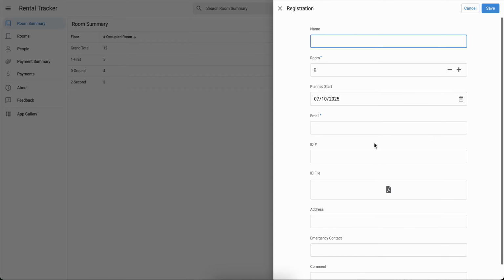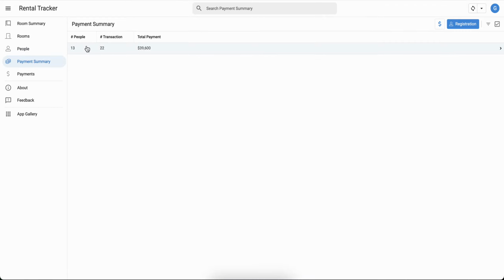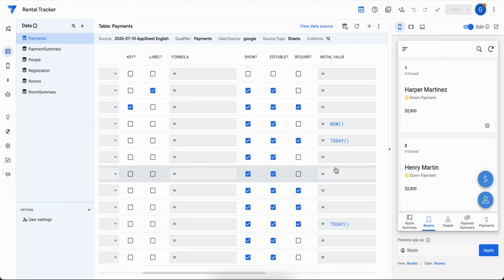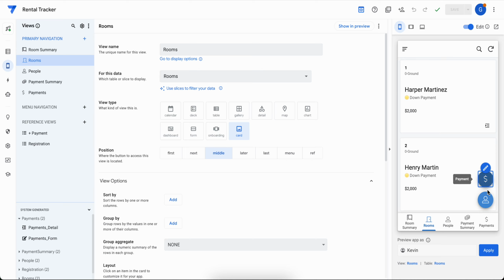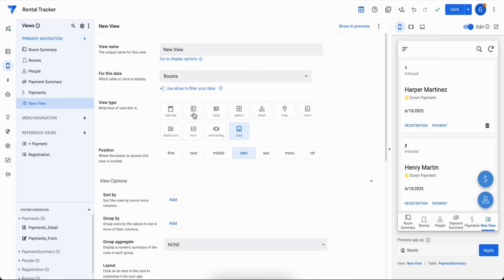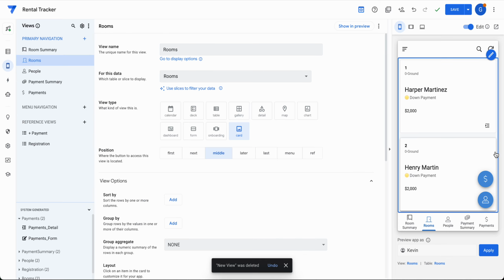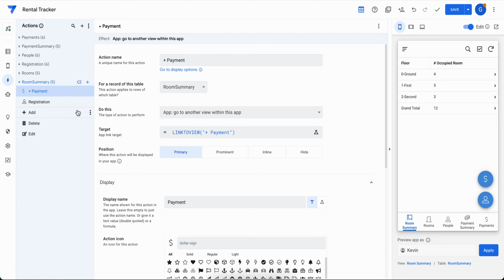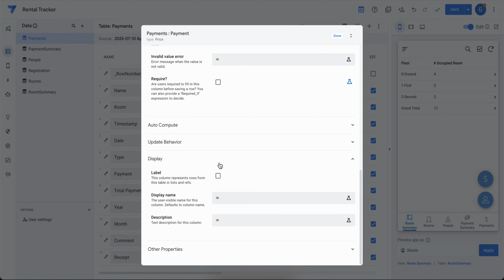2025-07-10 Exploring AppSheet for Rental Management App